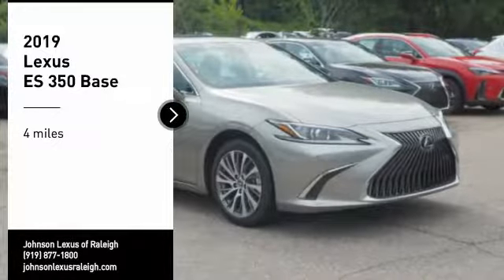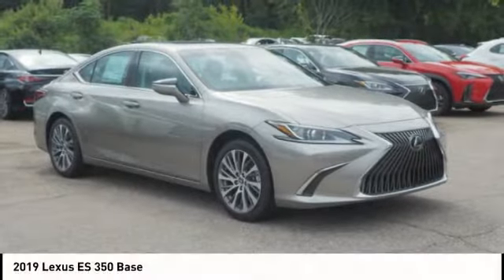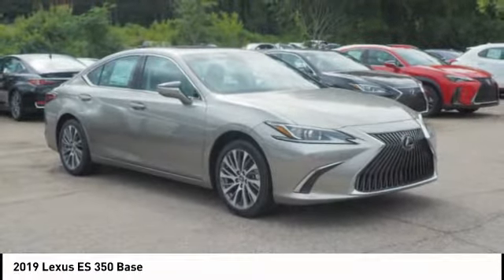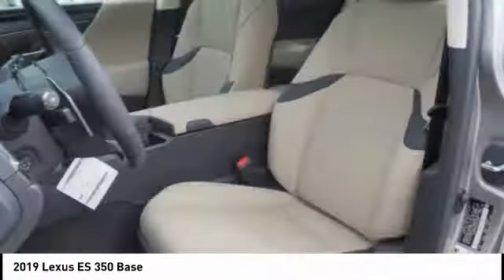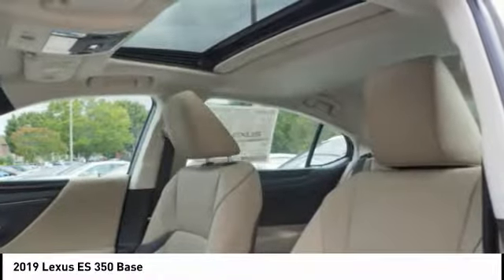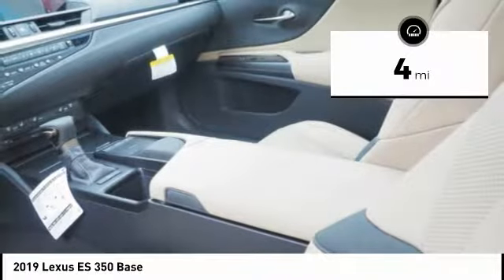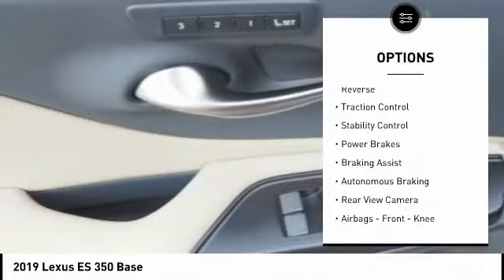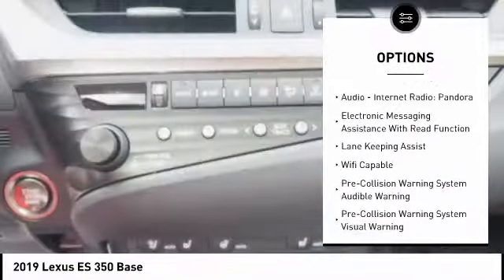2019 Lexus ES 350 for sale in Raleigh NC